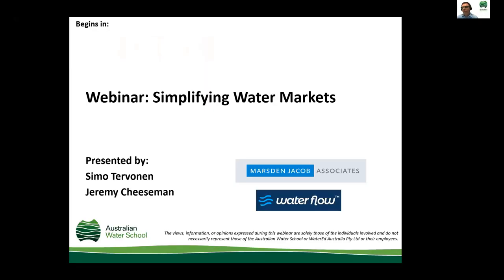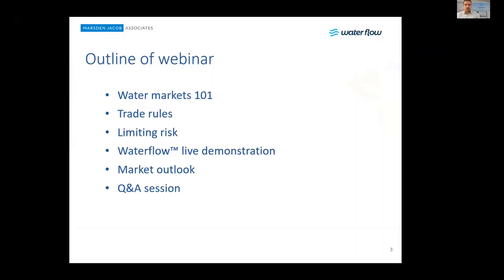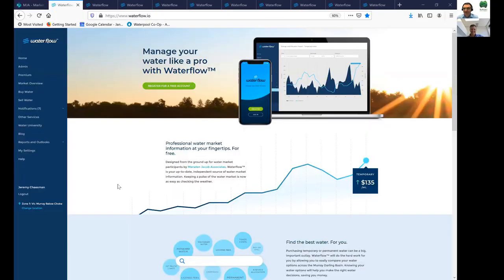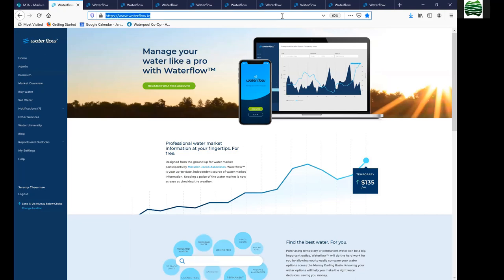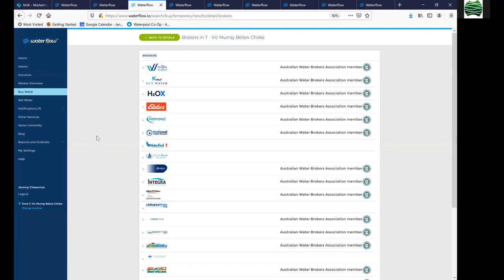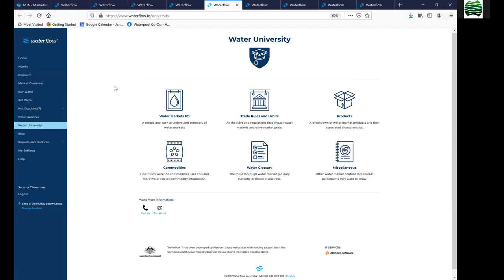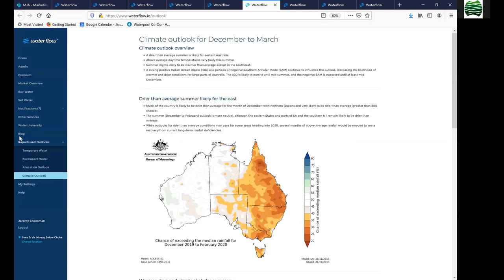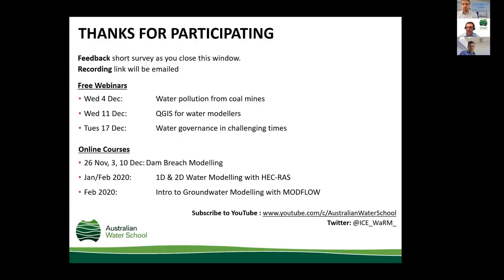Simplifying water markets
Learn about the Australian Water Market, trading concepts, limiting risk and gain valuable insights with our market outlook.

Want to know more about trading in the Australian Water Market? Come and learn key concepts such as entitlements, reliability, temporary and permanent water, trade limits etc. Within the Webinar we also look at trade rules, risks and how to limit these risks when trading. We will finish with a Water Market update and 2020 outlook.

During the Webinar we will use a new free app called Waterflow™ which at a glance shows temporary and permanent water trade history, storage levels, associated rules plus much more. Waterflow™ is completely independent and designed to help reduce the complexity of water trading.

Waterflow™ was built from the ground up by Marsden Jacob Associates in collaboration with DAWR, Australian Government, BRII, Alliance Software.